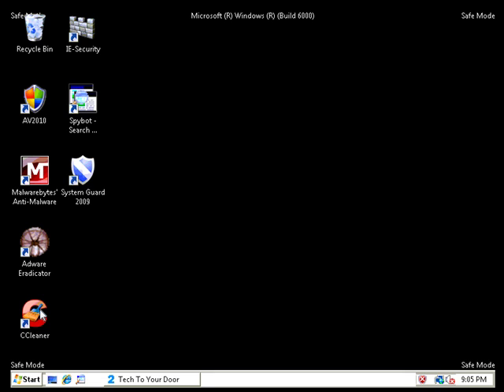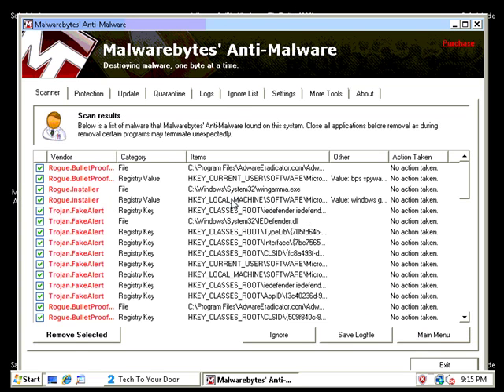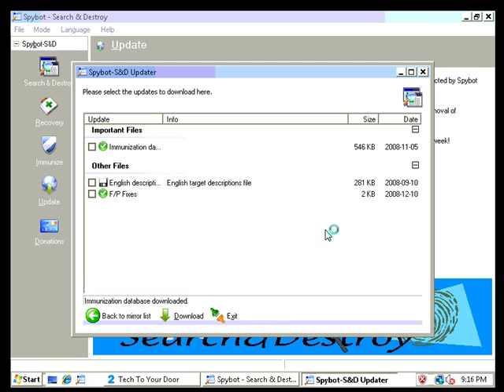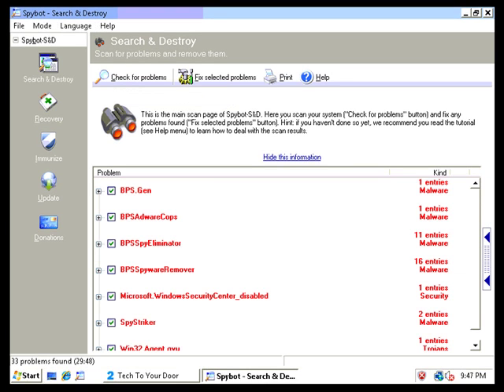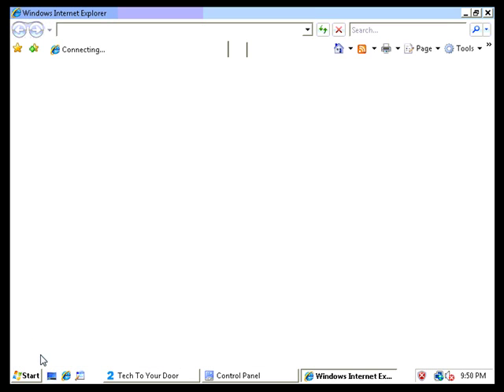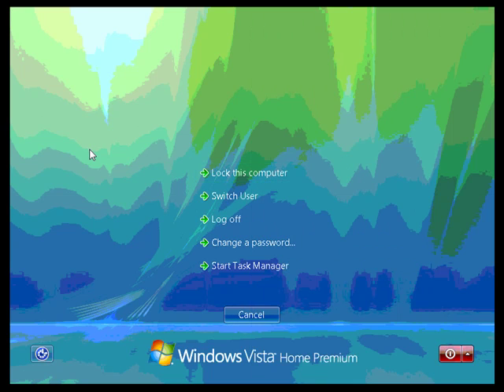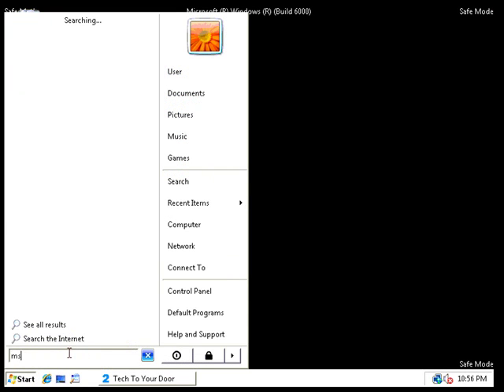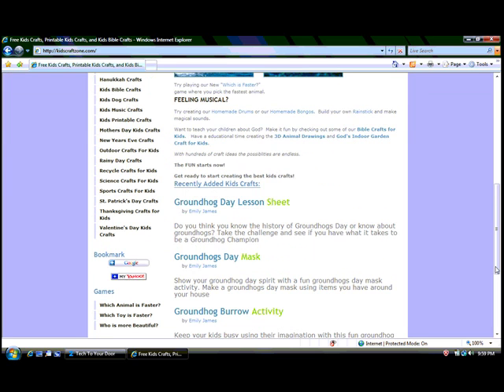How To Remove Spyware 2 of 2 (battlespyware.com)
A easy to follow step by step tutorial on how to remove spyware from your windows computer for free.  Part two in the series